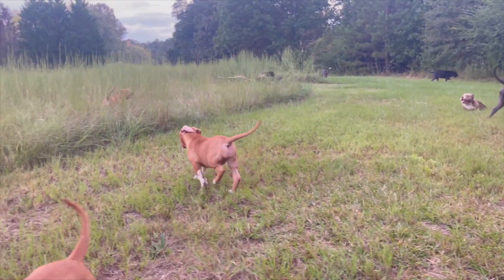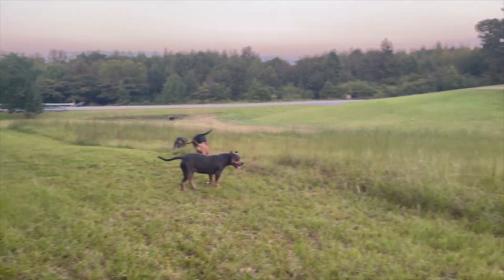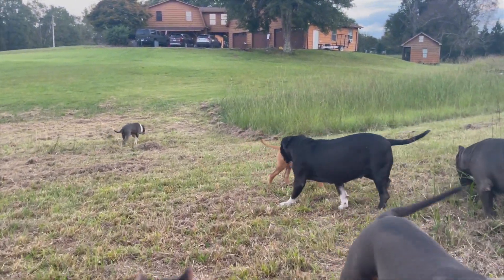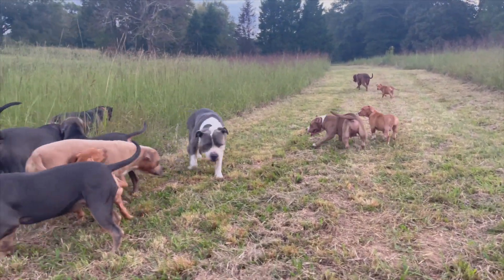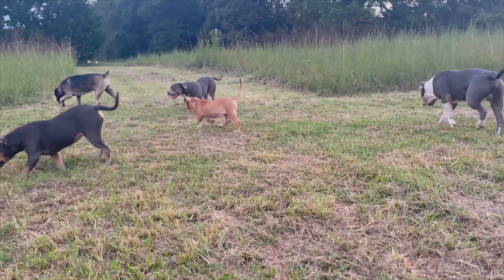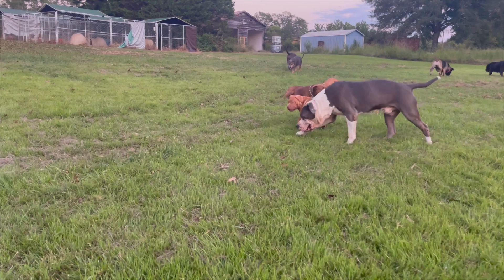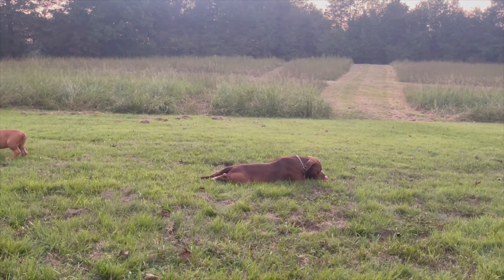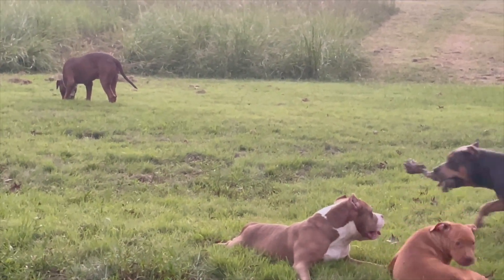Training pups for the trail😏(American Bully)abkc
How I train my pups for off leash trail walks.